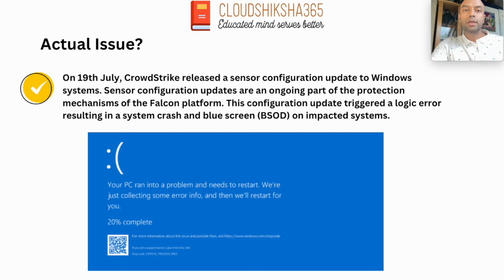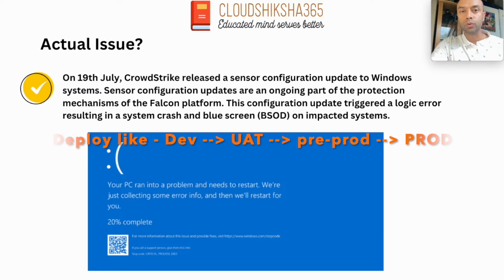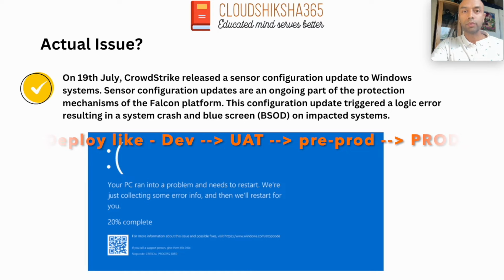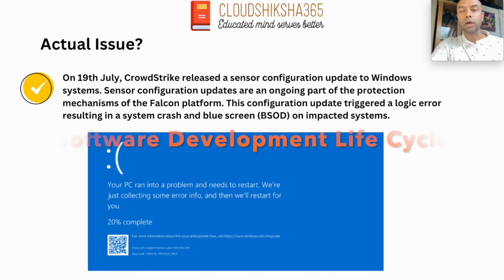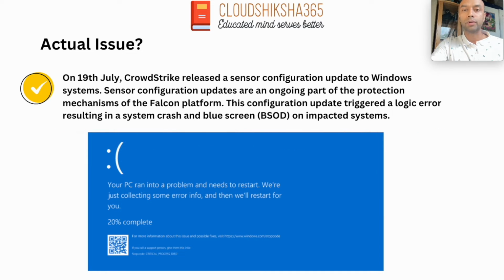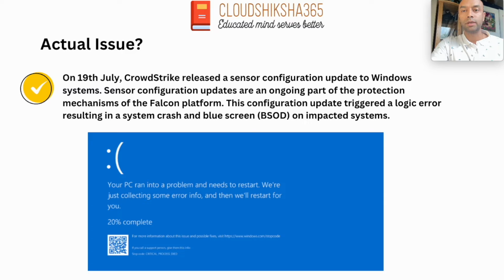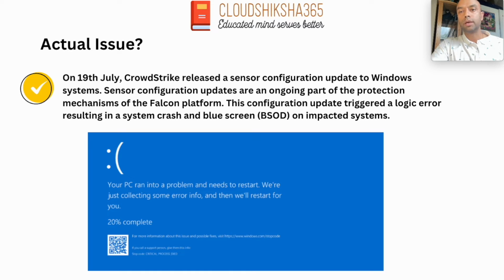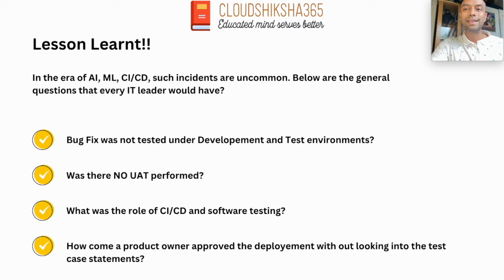Biggest Downtime of the Year! Falcon AV and downtime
This video is a brief overview on recent downtime caused due to a bug in Falcon endpoint AV.